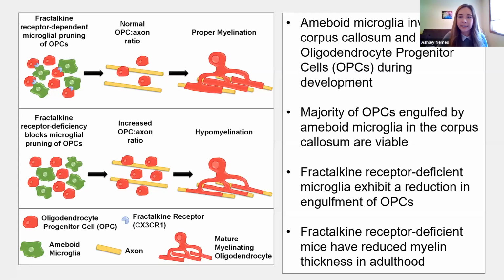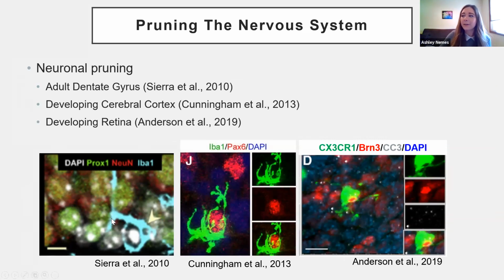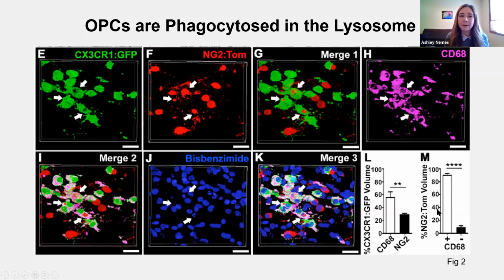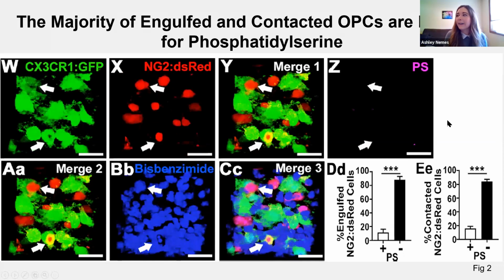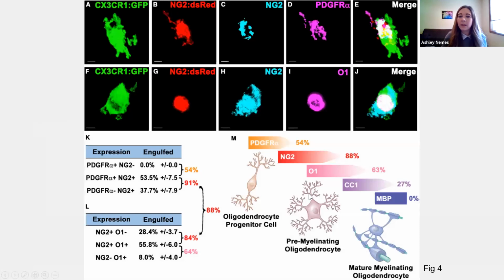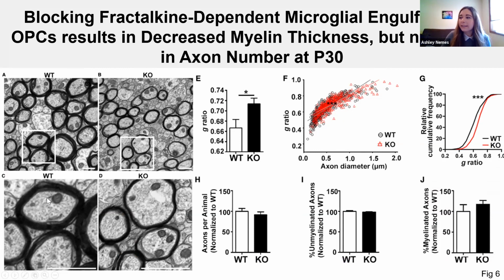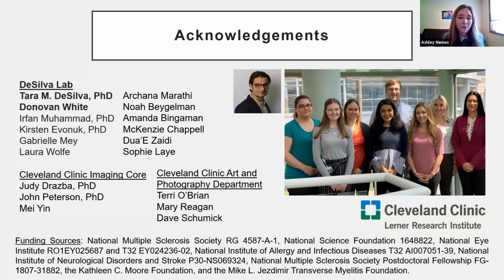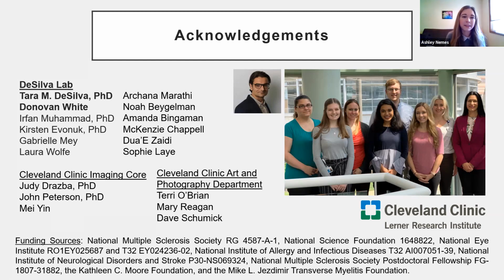[Ashley Nemes-Baran] Fractalkine-Dependent Microglial Pruning of Viable OPCs Regulates Myelination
Ashley Nemes-Baran (Case Western Reserve)
Fractalkine-Dependent Microglial Pruning of Viable Oligodendrocyte Progenitor Cells Regulates Myelination (Cell Rep 2020)